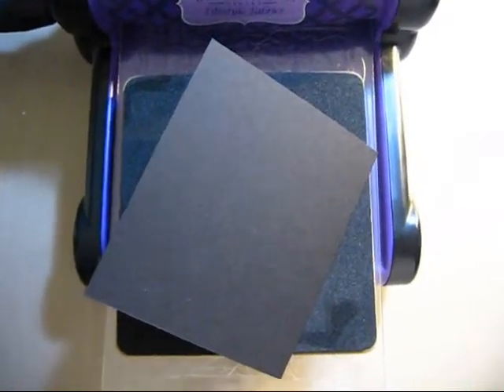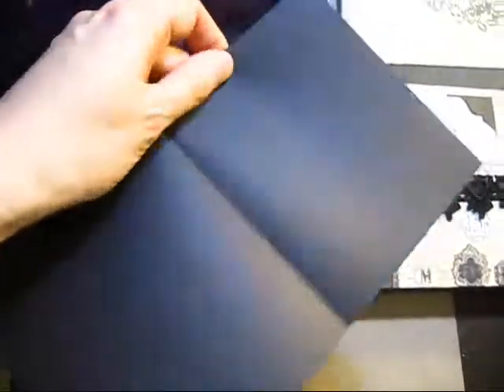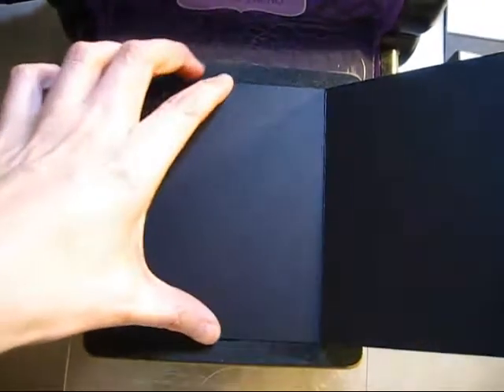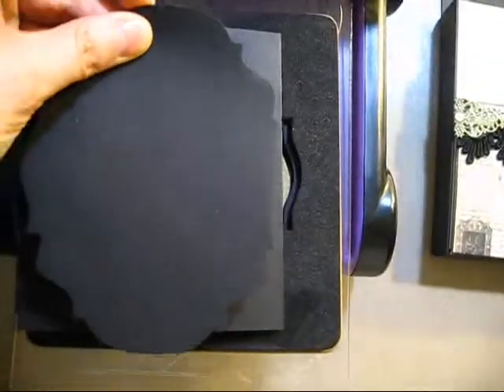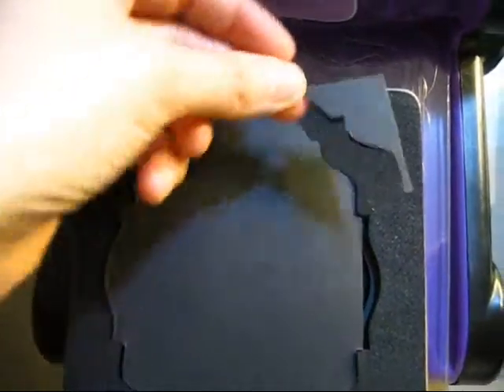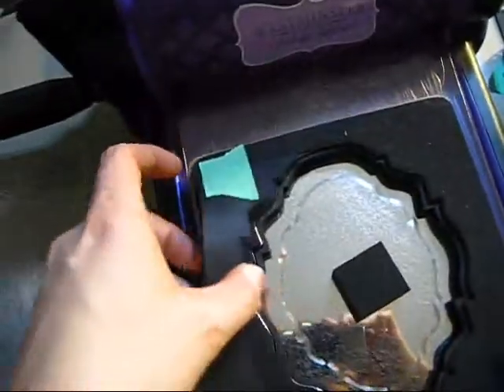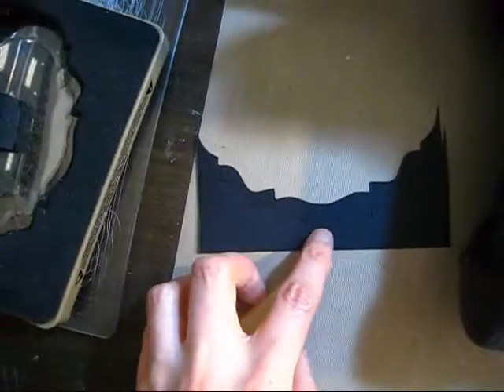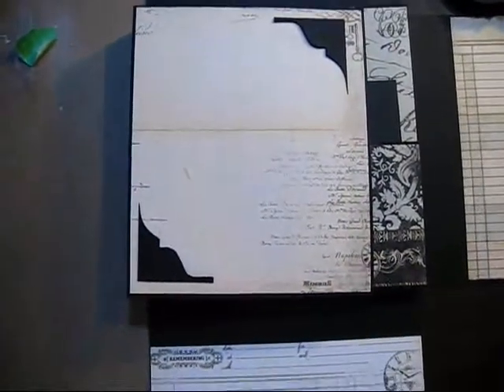Using My Baroque Die Efficiently!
Using my Baroque die to cut a shape, I used every piece of cardstock that remain after I made my cut :)